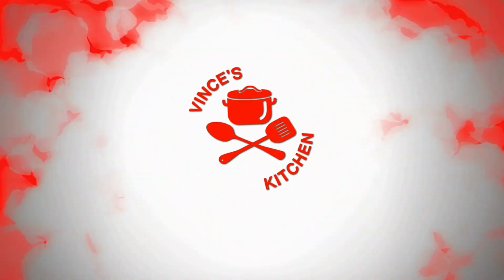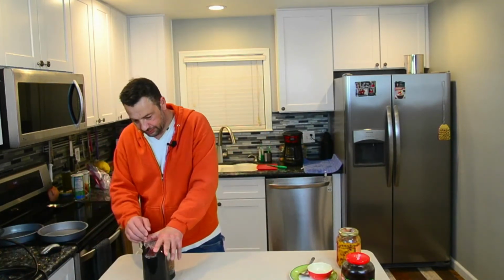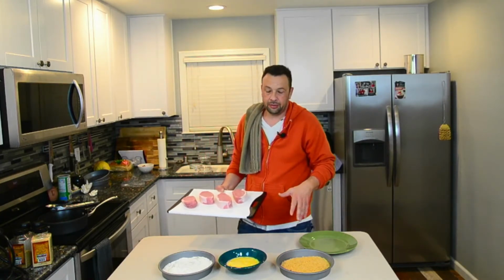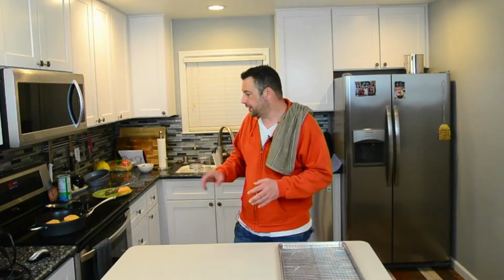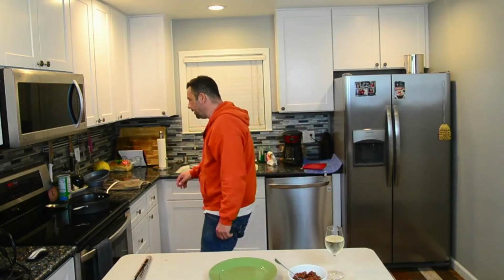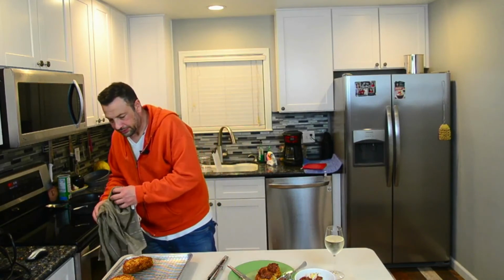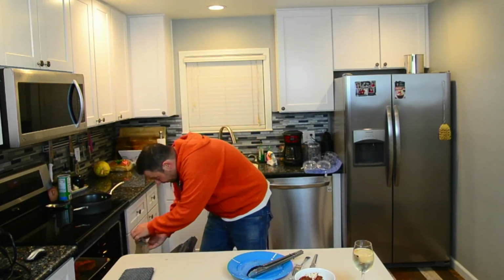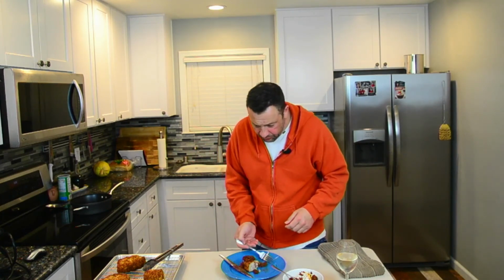These ain't your mamma's pork chops, panko encrusted pork loin chops.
If you prefer your pork chop to be tender and juicy you're on the right channel. Keep on watching so you won't miss anything! With my special twist on tapenade, this recipe is a home run.